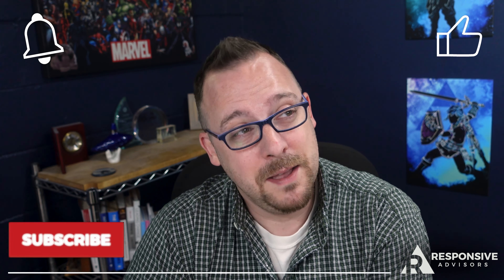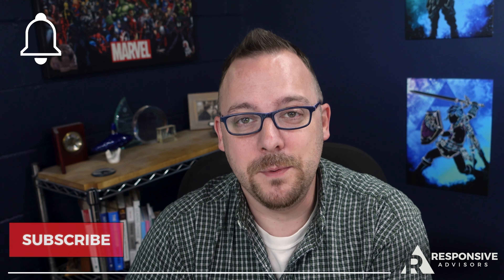"Is Your Team Misinterpreting 'Done' in Scrum?"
Dive into the essence of Scrum's Definition of Done and the  "Done” Increment with insights from Professional Scrum Trainers Robb Pieper, Greg Crown, and Jason Malmstadt. This video unpacks the often misunderstood concept through engaging analogies from home remodeling to the quality standards of Bob's barbecue versus Charlie's chophouse. Discover how to elevate your product's quality, ensuring it's not just complete but truly "Done." Whether it's the intricacies of a single feature or the comprehensive quality of your entire product, our experts demystify the path to achieving a Scrum-worthy "Done." Join us for a journey into Scrum's core principles, avoiding common pitfalls, and embracing the true spirit of product excellence.

For upcoming Professional Scrum courses in Chicago, Los Angeles (LA),  New York City (NYC), Seattle, or a live virtual course:

If you're looking to learn more about how Responsive Advisors can help you or your company lead the rebellion and get more agile with professional Scrum, check out our website at